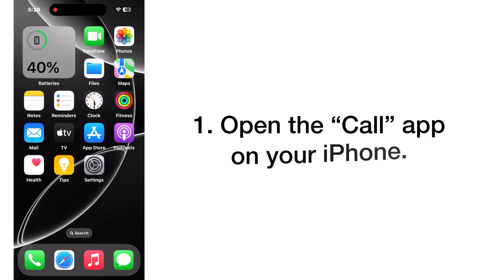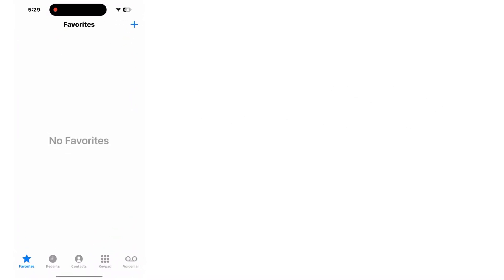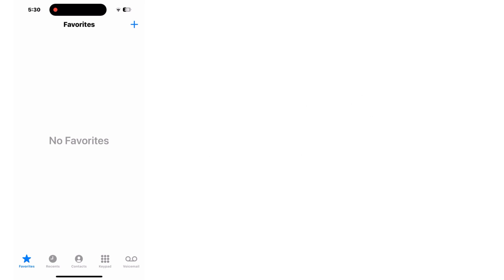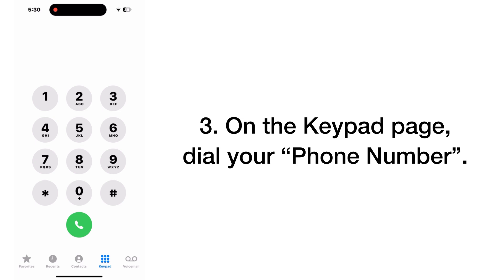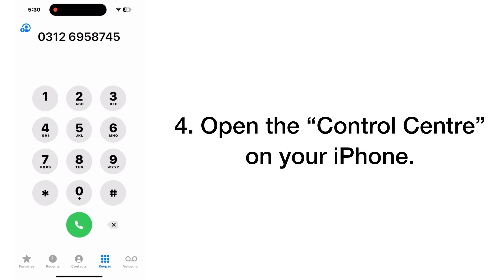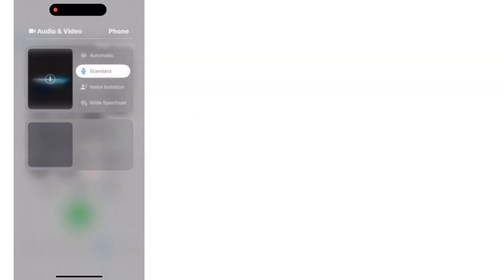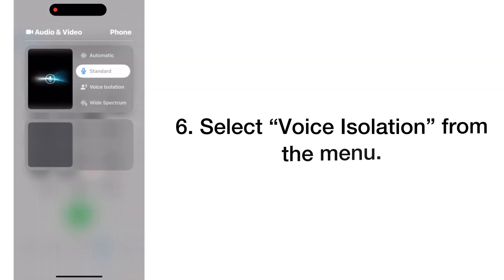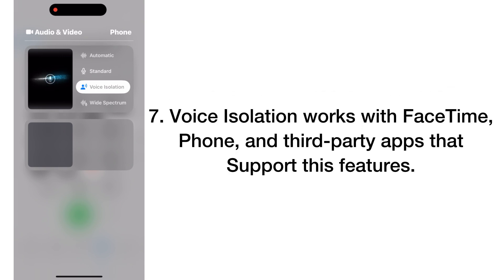How to Enable Voice Isolation on iPhone 16, iPhone 16 plus, iPhone 16 pro! Voice Isolation iOS 18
Your Questions;-